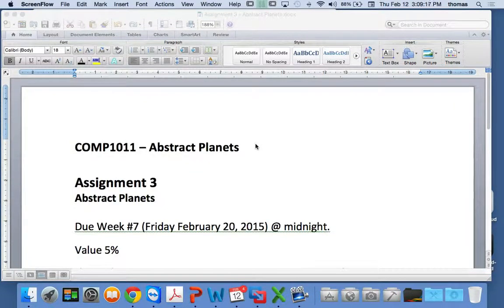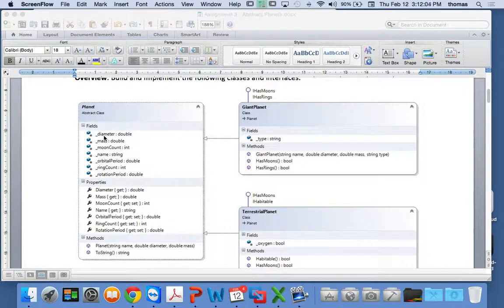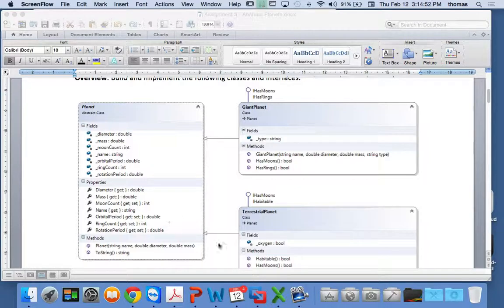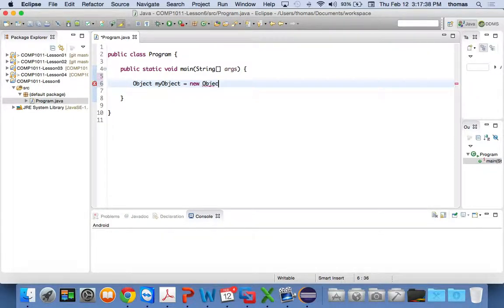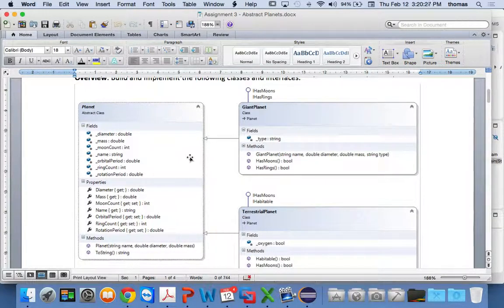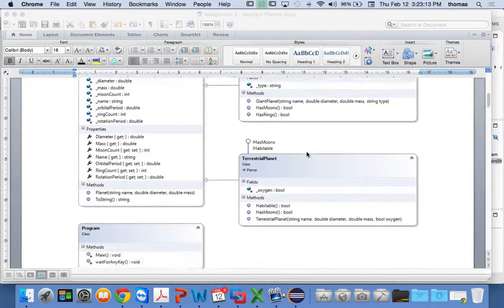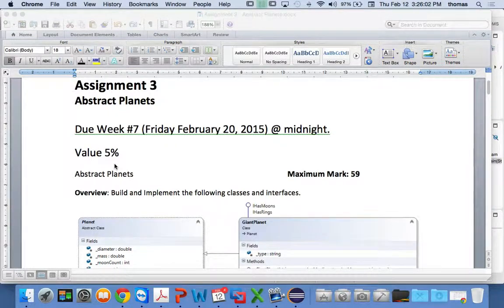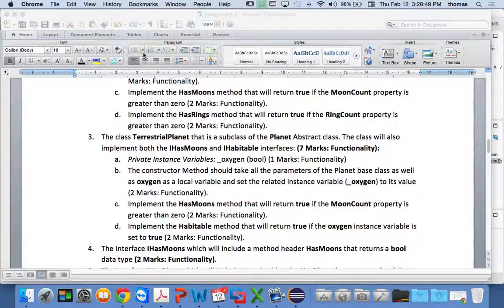COMP1011 - Lesson 6 - Part 1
COMP1011 - Advanced Object-Oriented Programming - Lesson 6 - Part 1

Assignment 3